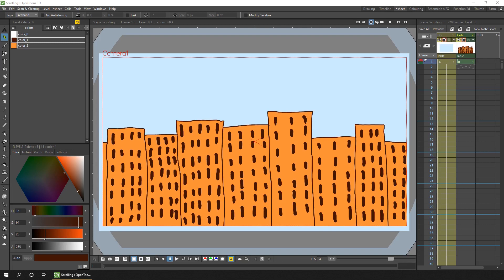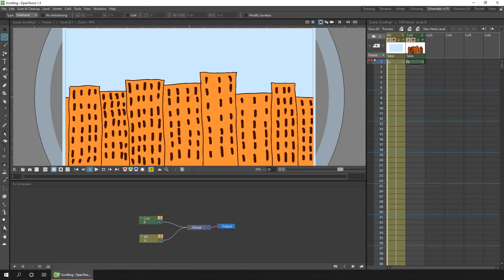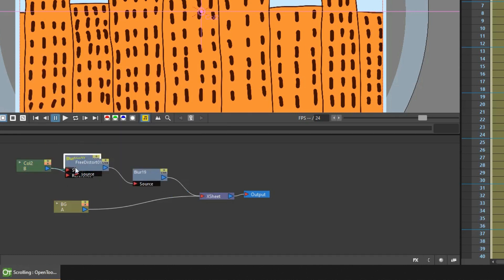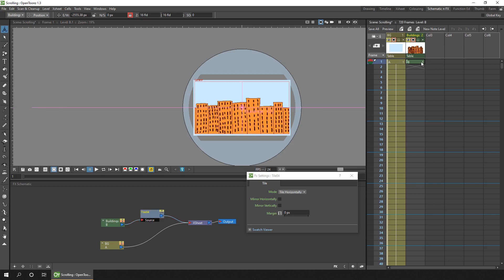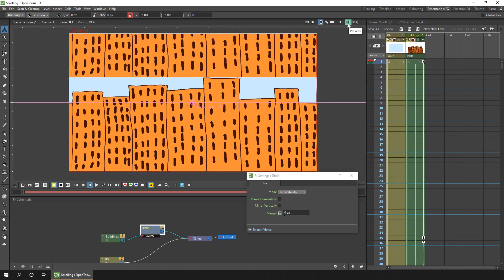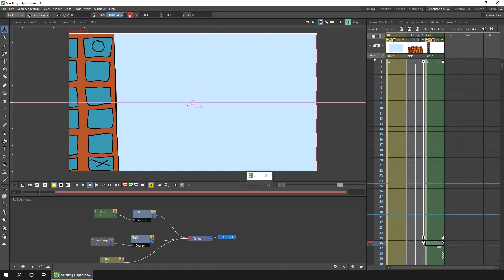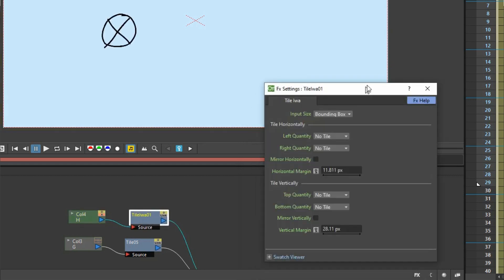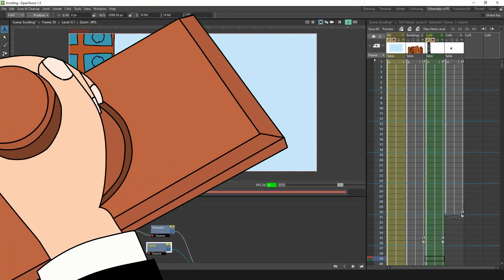Scrolling a Background (3 of 3) - Using the FX - OpenToonz Tutorial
In this video I show how you can use 2 fx nodes to help create scrolling backgrounds. First I show how to setup the effects panels, then how to add and sue effects and then I show the 2 fx nodes to show scrolling in 1 direction and then in all 4 directions.

Contents:
01:22 Setting up the FX UI
02:42 Adding FX nodes
05:03 Simple tile fx node: Horizontal option (FX / Background / Tile)
08:40 Simple tile fx node: Vertical option
11:19 Simple tile fx node: Tile option
12:08 More complex tile Iwa fx node (FX / Background / Tile Iwa) - With more settings to control the layout

(Apologies for the sound cutting out at the start of some of what I say. I've just changed my audio settings and it's clipping far too tightly. I'll try and fix this for next time.)